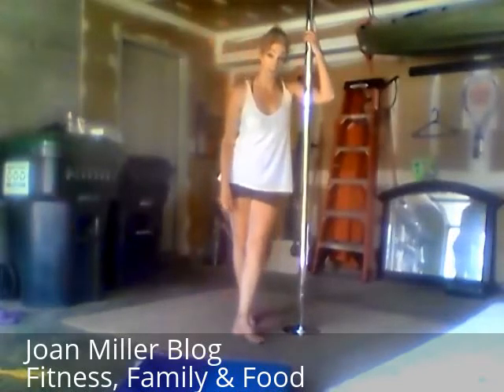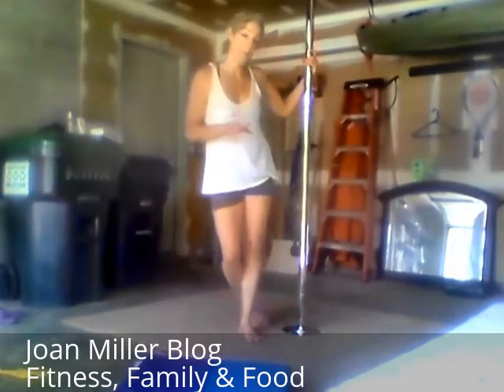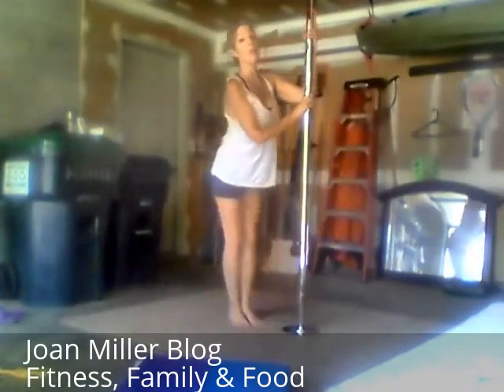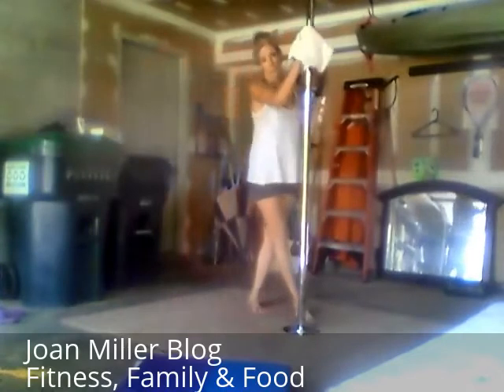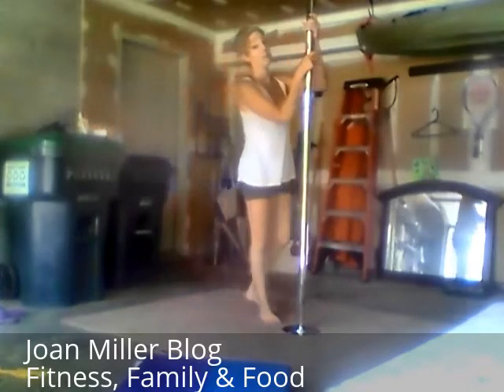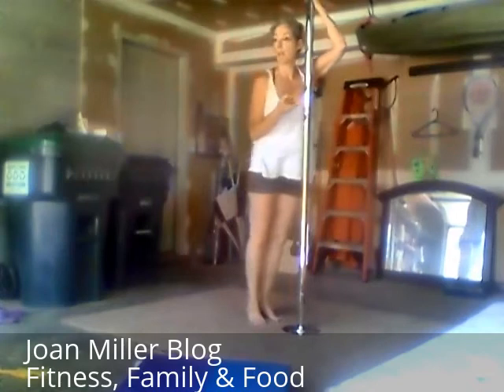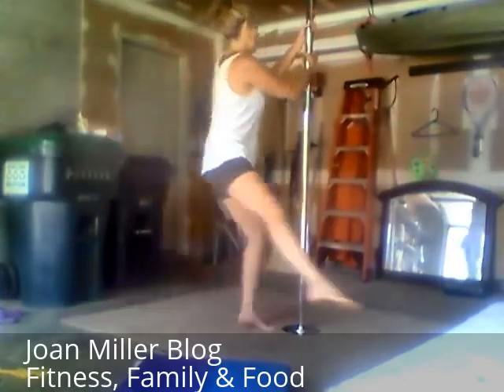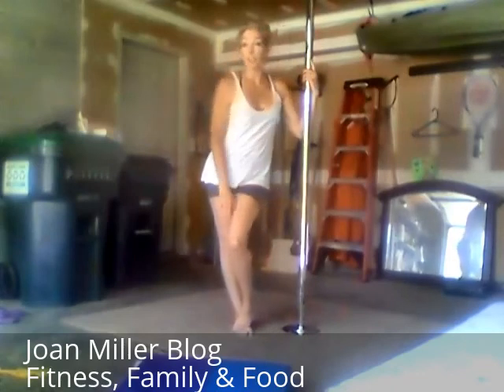4 Things to Expect in Pole Class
Pole Fitness is the latest trend and once you try it, you'll understand why: it's an incredibly effective & fun workout!